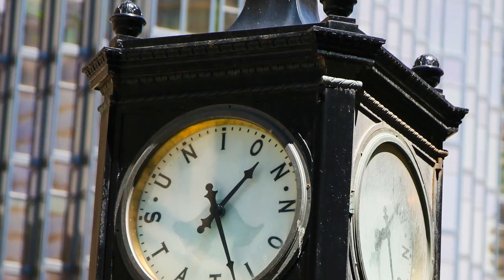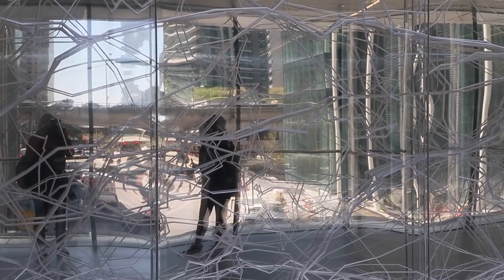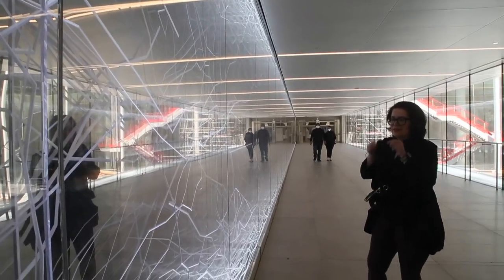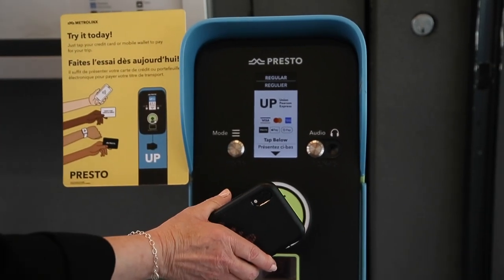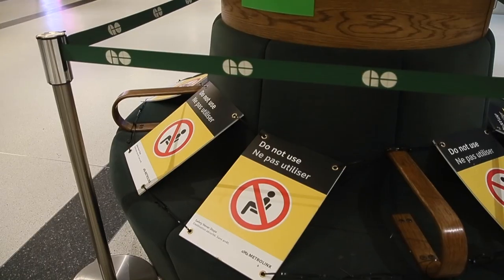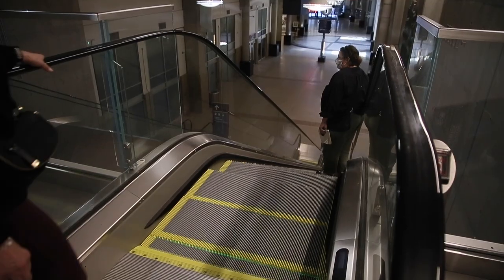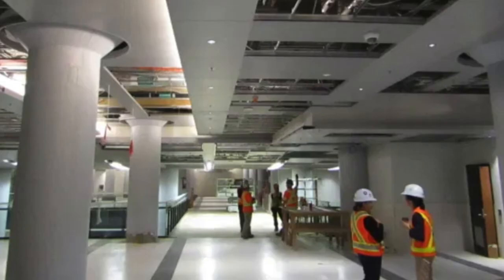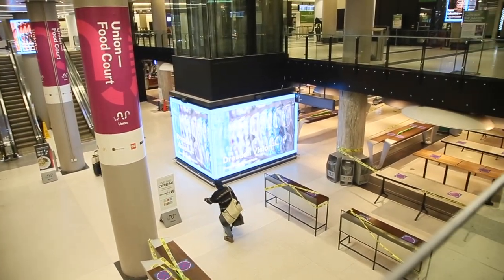THE NEW UNION STATION: Transportation hub gets a facelift